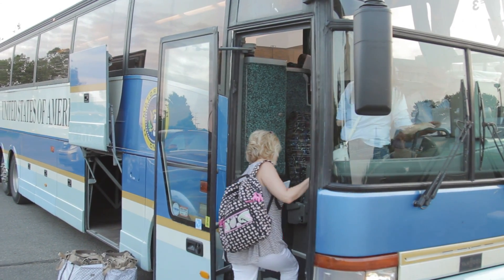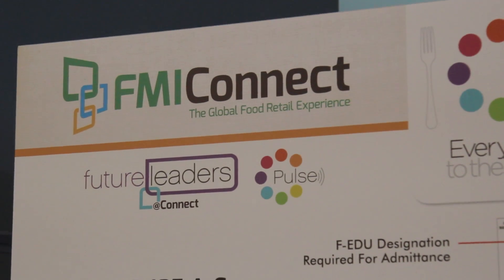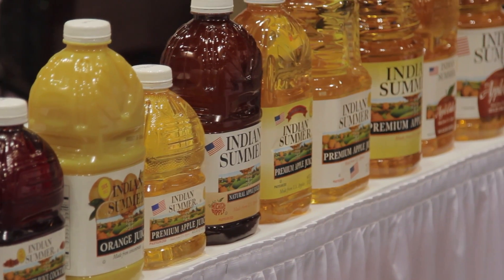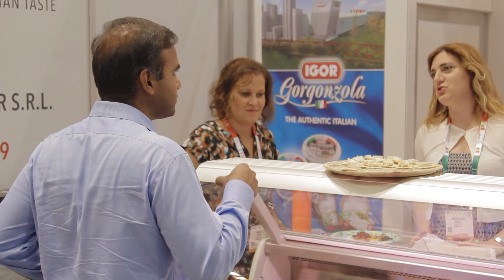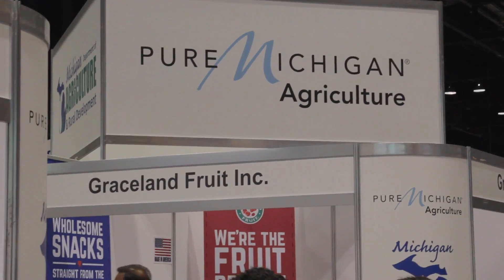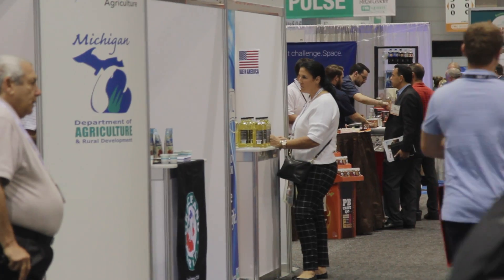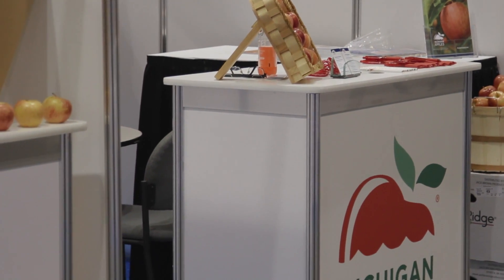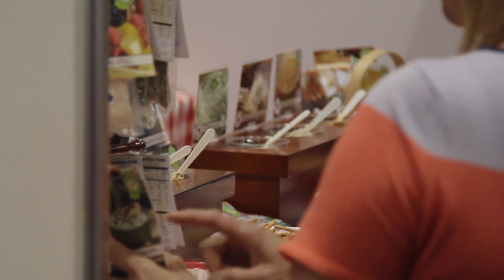Food Marketing Institute (FMI) Connect 2016 - Michigan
For the last several years Michigan Farm Bureau, Michigan's Department of Agriculture and Rural Development, and Michigan State University's Product Center have partnered to create an opportunity for individuals to attend the Food Marketing Institute (FMI) Connect, a unique gathering in Chicago of all things food retail. Attendees have the chance to see emerging marketing trends, test the latest products, and to build their portfolio of contacts within the industry. Many make contacts with buyers or glean ideas they can implement on their farm and in their businesses.

This FMI show provides numerous opportunities for those that attend while strengthening relationships between Michigan farmers, entrepreneurs, processors, marketers, buyers and exporters. It's worth the trip to Chicago to see what's happening in the marketplace, to cultivate relationships within the supply chain, and to capitalize on the chance to enhance the products produced.

Each year new ideas present themselves and connections are made, it's exciting to see the attendees engaging with others and their wheels turning, they make the most of the time they have and bring fresh ideas home with them.